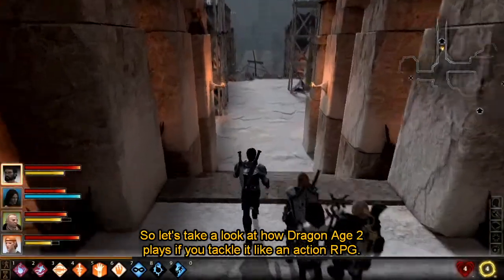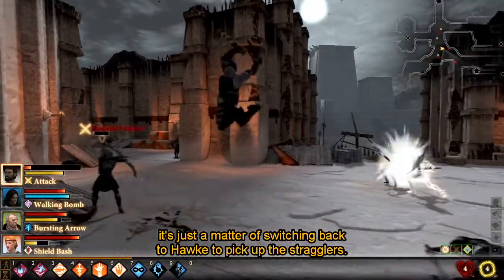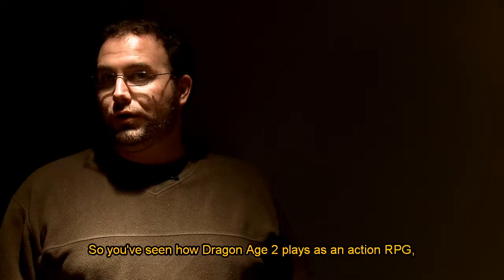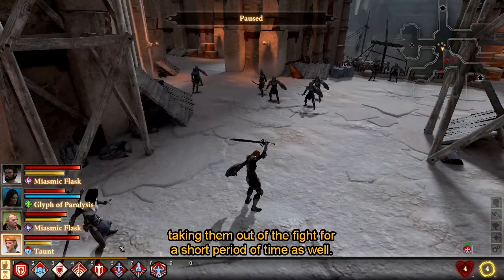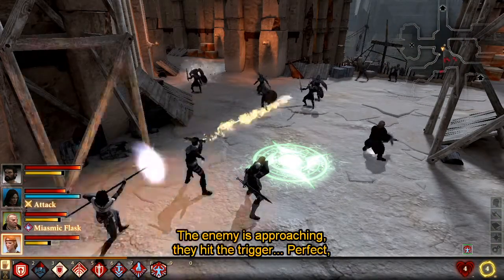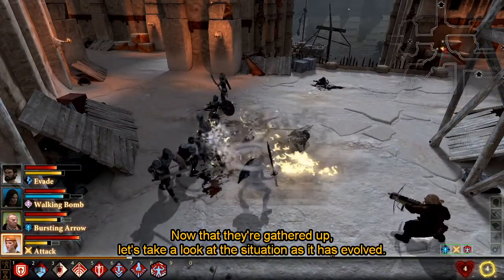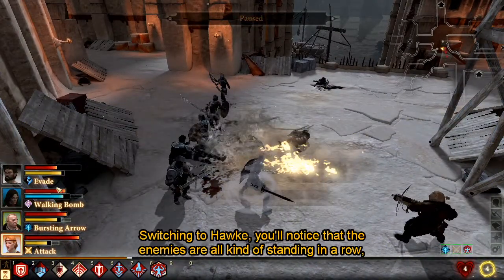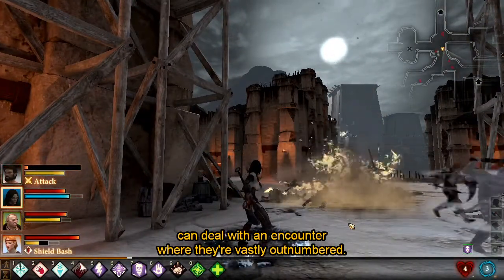Dragon Age 2 - A harcrendszer bemutatása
A Dragon Age 2 átdolgozott harcrendszerének bemutató videója a fejlesztők kommentárjával.